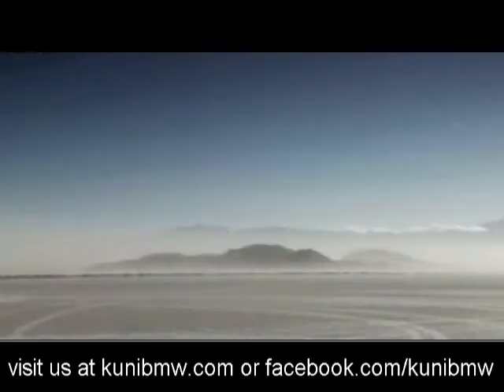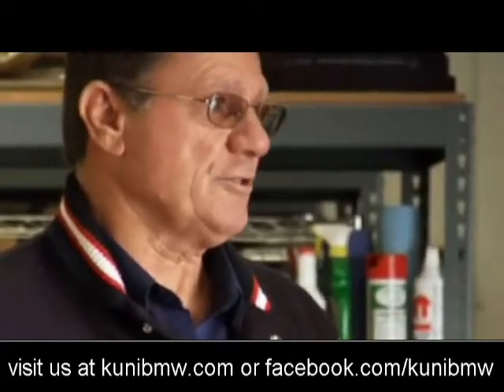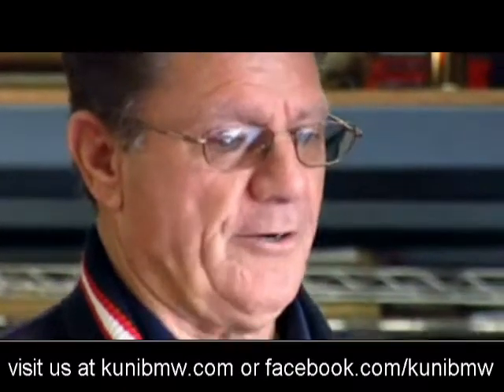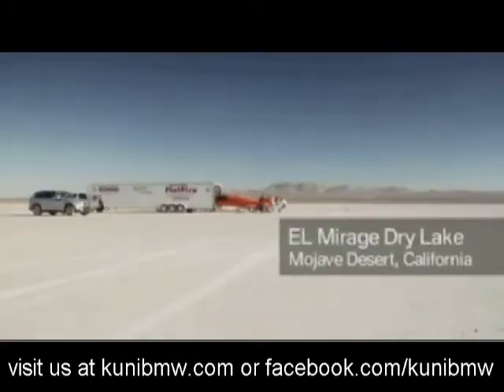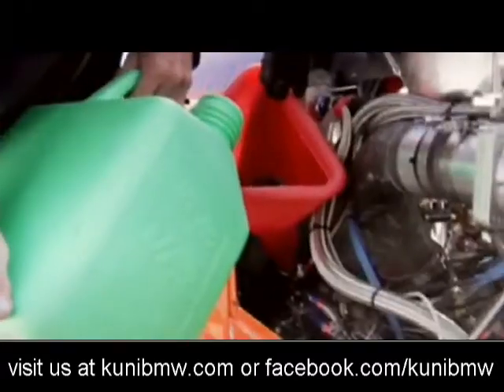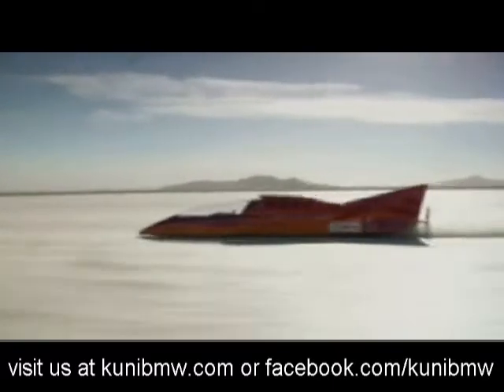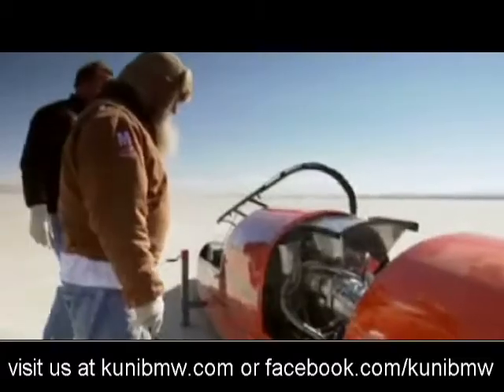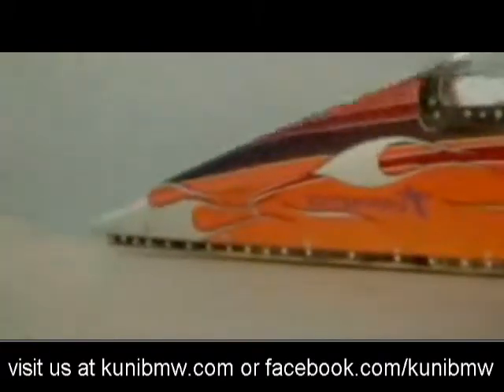X5 M race in the desert